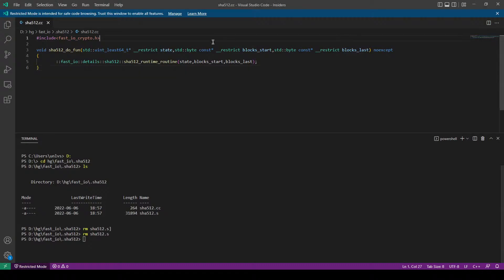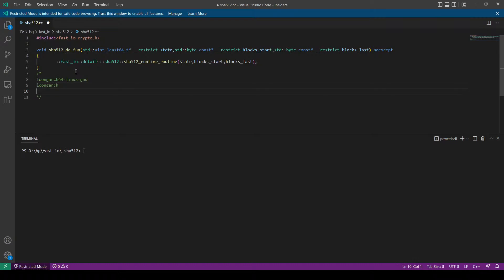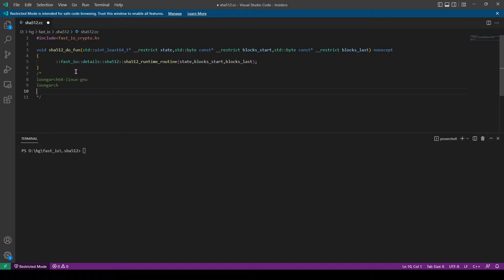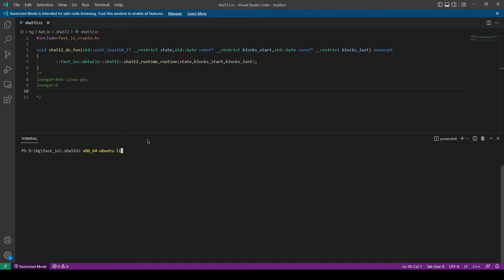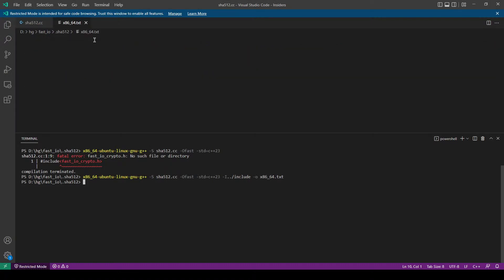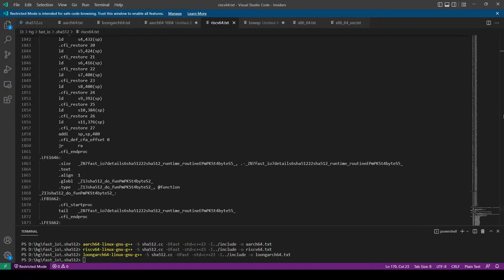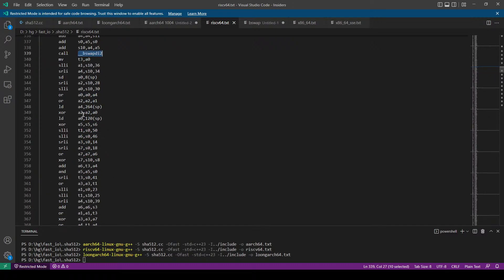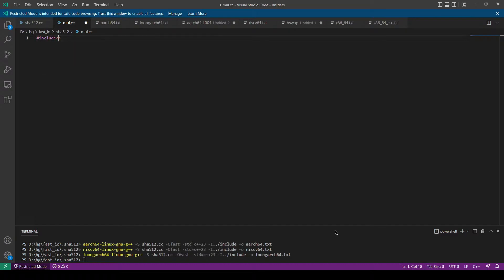RISCV slow?? riscv64 generates 60% more instructions than loongarch64 for sha512?